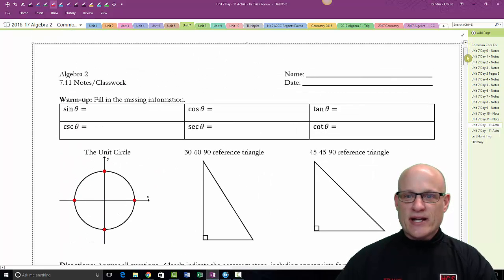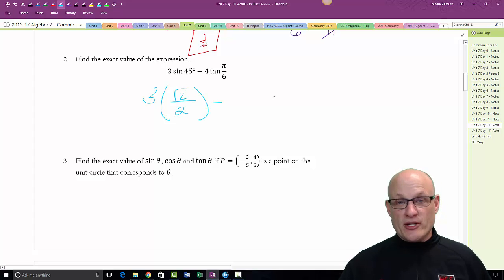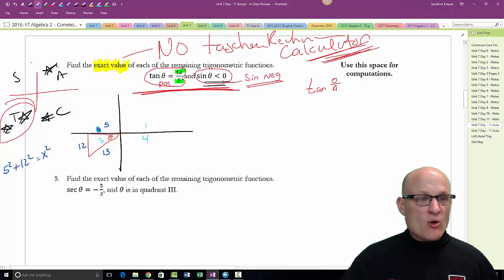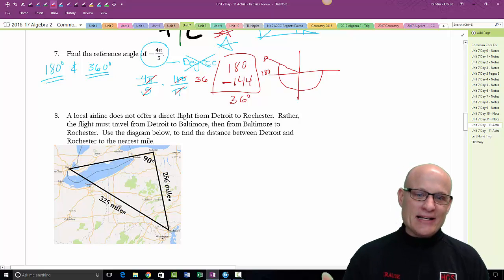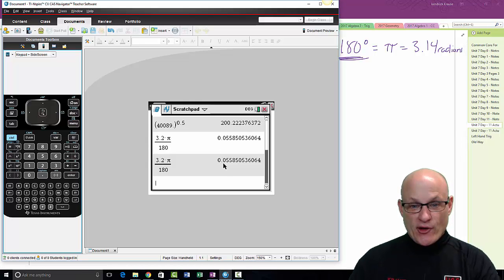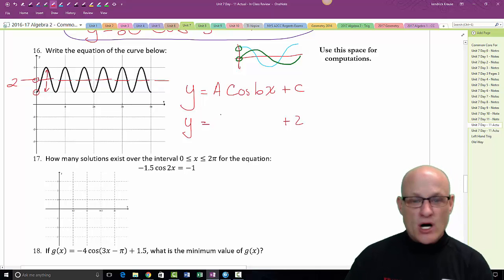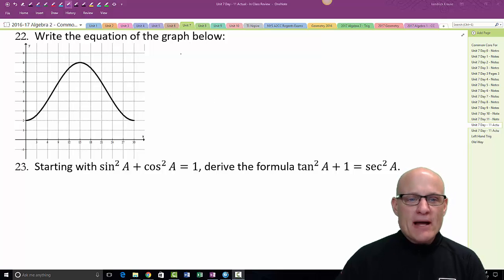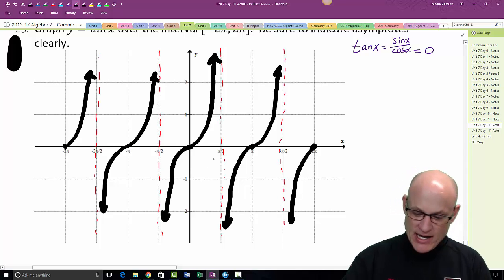Unit 7 - Trigonometry - Day 11 – IN CLASS REVIEW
Unit 7 - Trigonometry - Practice Test

In this video we review the topics covered in Unit 7 that will get you ready to take the Unit 7 end of unit assessment.  Make sure you are doing the problems by yourself before you watch.  Good Luck!!